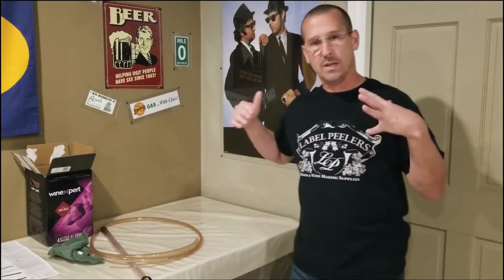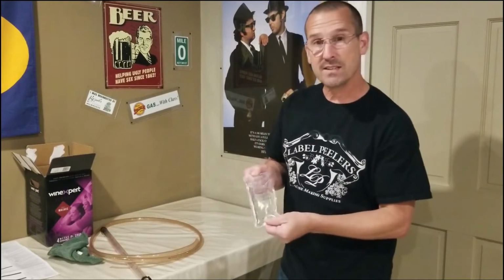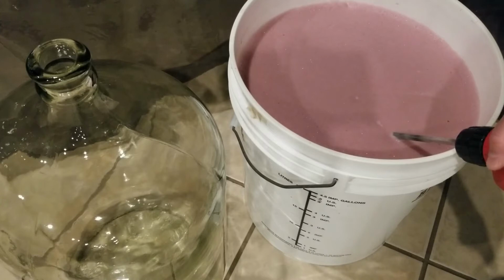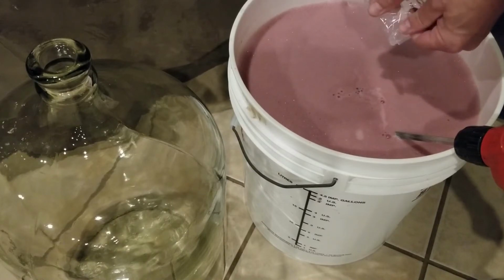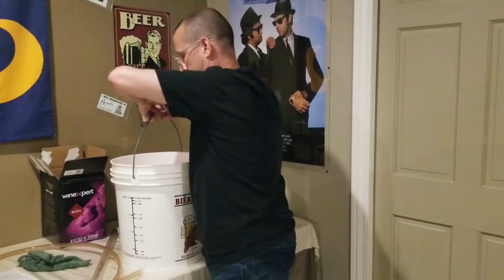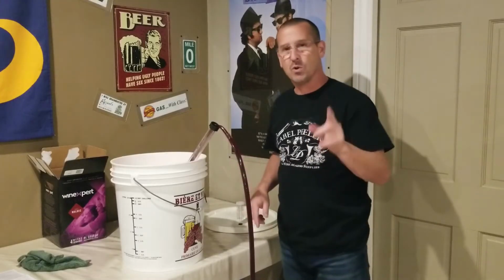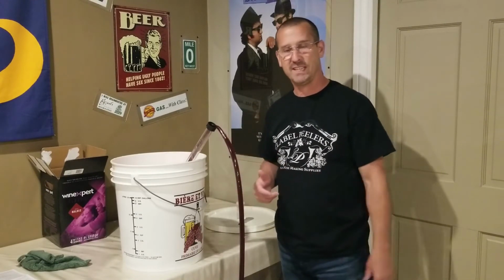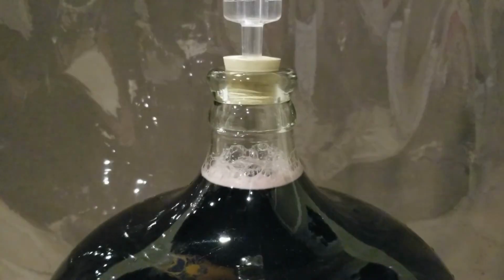How to make wine - Day 15 - Clearing - Homemade Malbec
Homemade Malbec Wine - Day 15 Clearing
Homebrewing from a wine kit
How to make wine start to finish in multiple parts
Homemade WineMaking - In this video you will see how wine is made
Wine Kits are a great way to make wine easy and without mistakes
Wine kits come with the exact amount of every ingredient and chemical you need
All you have to do is follow directions

Island Mist Raspberry Dragonfruit Kit
Buon Vino Mini Jet Filter